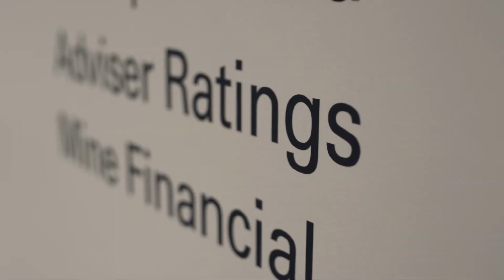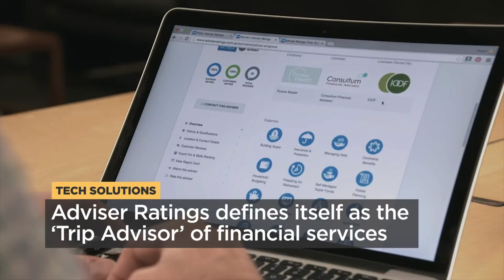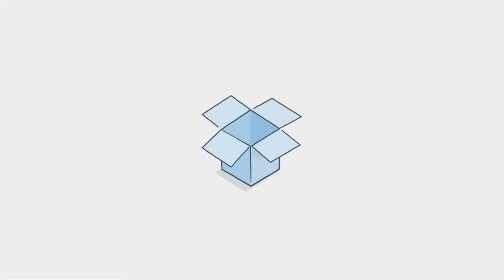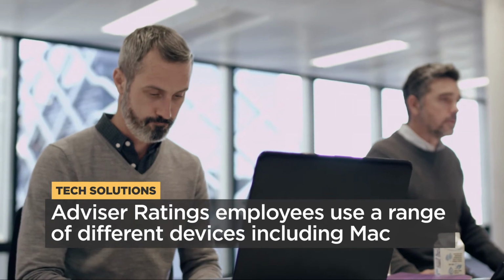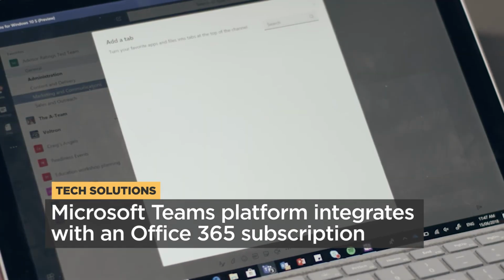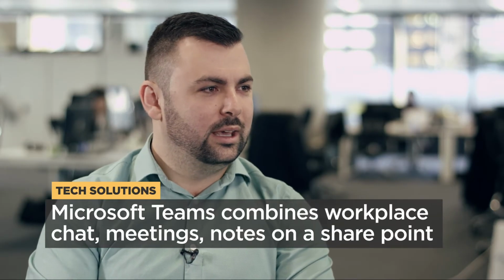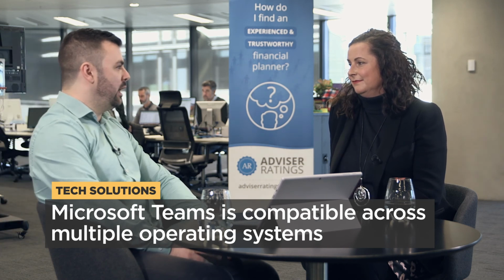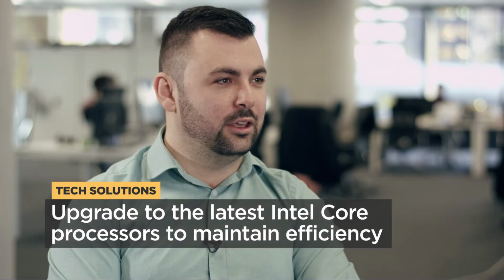Tech solutions with Microsoft and Adviser Ratings | KBB Case Study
This Kochie's Business Builders Case Study features Jaime Brands from Adviser Ratings. Together with Microsoft Master Trainer Daniyel McAvoy , Kochie tackles tech solutions.

Running your own business? Become a KBB VIP and join thousands of Australian entrepreneurs who are tackling their business challenges together